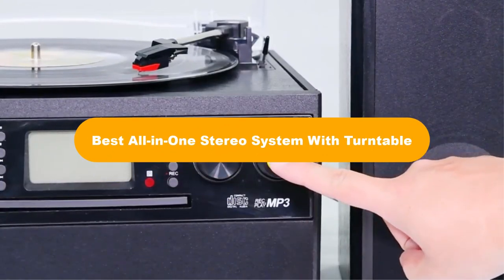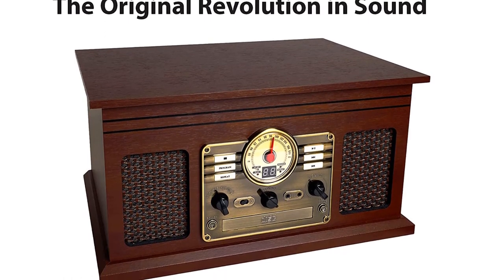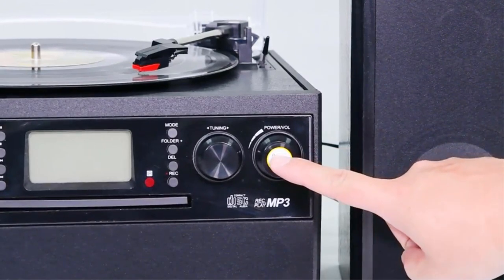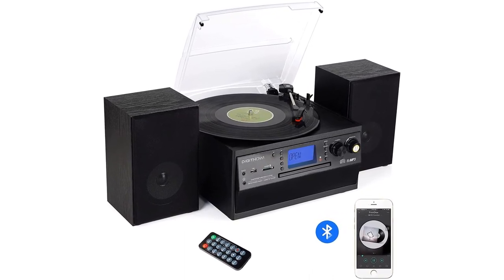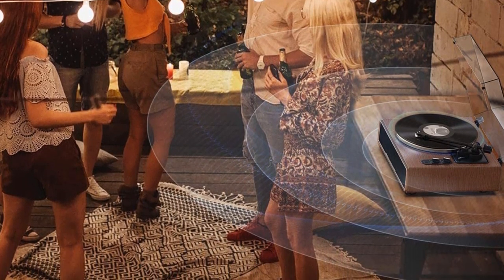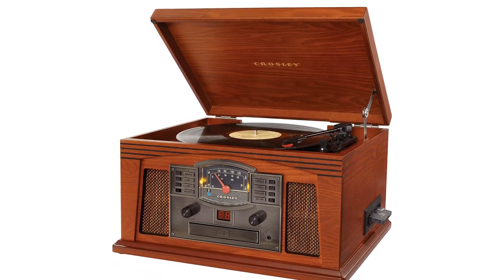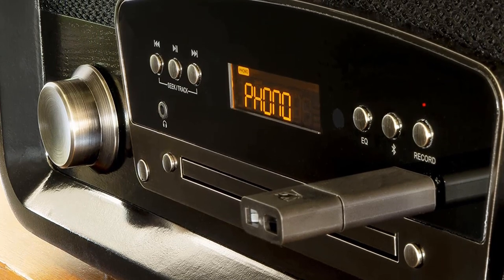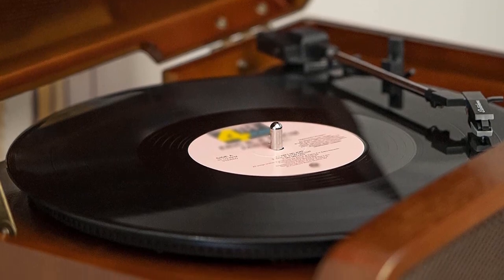🏆 Best All-In-One Stereo System With Turntable In 2023 ✅ Top 5 Tested & Buying Guide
🏆 Best All-In-One Stereo System With Turntable In 2023 ✅ Top 5 Tested & Buying Guide “ad”

We are going to show some of the Best All-In-One Stereo System With Turntables that are best sold and reviewed in the last couple of months on amazon.

🏆 All-In-One Record Players... I WAS WRONG?! 🤩
✅ Getting STARTED with Vinyl Records - Using 3 EASY Audio System Setups!
🏆 1byone Hi-Fi Turntable Stereo Set w/ bluetooth + speakers review 🤩

Products Description:
Number 1.
Our best pick is Victrola Nostalgic 6 in 1 Bluetooth Record Player. With its 6 in 1 name, this system certainly lives up to its reputation of a diverse all in one stereo system with a turntable.
Number 2.
Our 2nd best pick is DIGITNOW Bluetooth Turntable with Stereo Speaker. This stereo system is your ideal choice if you enjoy music from a variety of media sources.
Number 3.
Our 3rd best pick is 1 by ONE Turntable with Speakers. It has a superior turntable with anti vibration design, ensuring smooth and balanced playback of your favorite vinyl.
Number 4.
Our 4th best pick is Crosley CR42D PA Turntable with Radio. We love the fusion of modern and vintage in this system, which has an attractive antique appearance with just a hint of nostalgia.
Number 5.
Our 5th best pick is Electrohome Kingston Turntable. This stereo system has excellent, adjustable sound quality due to its powerful speakers and built-in equalizer.